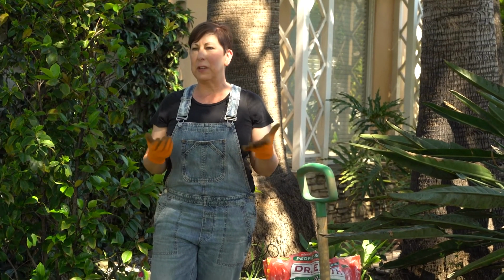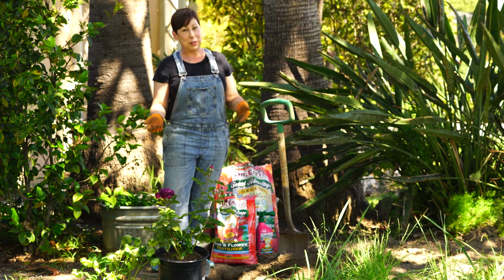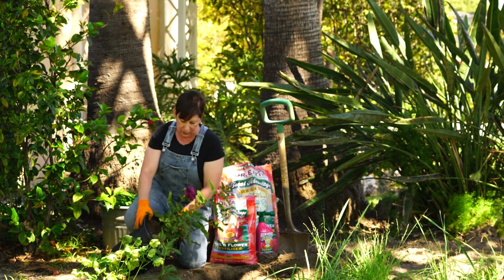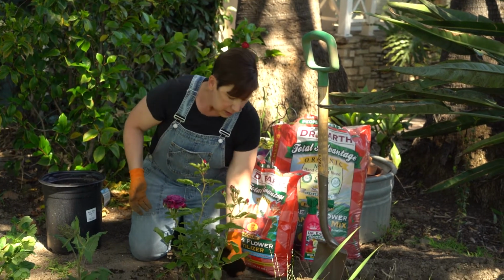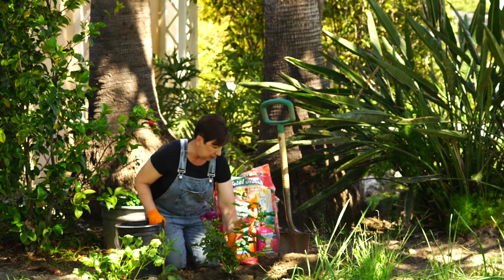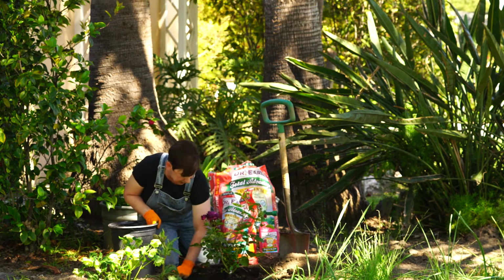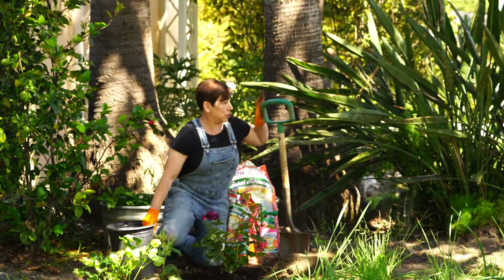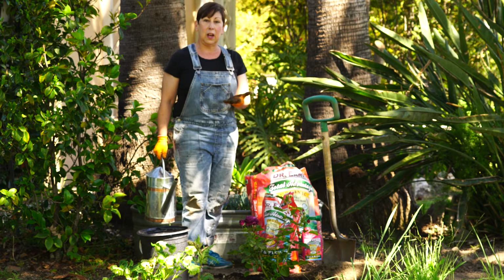Rose Bush Planting 101 | BEST Ways To Plant a Rose!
To view our full playlist of How to Grow the most common fruits and vegetables and their health benefits